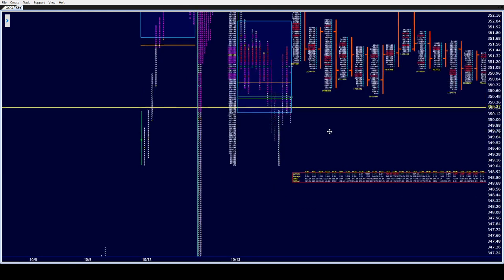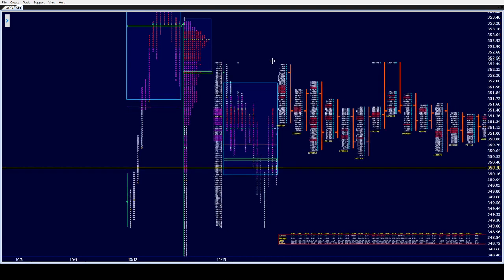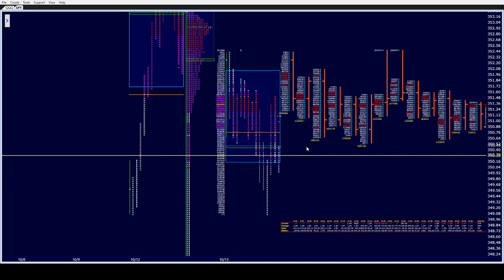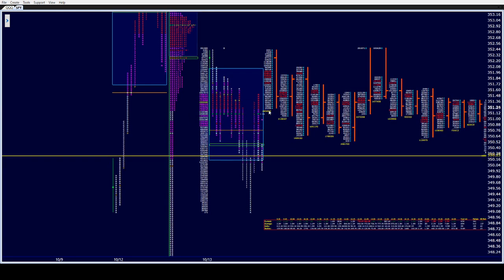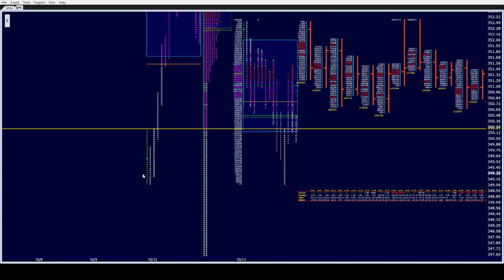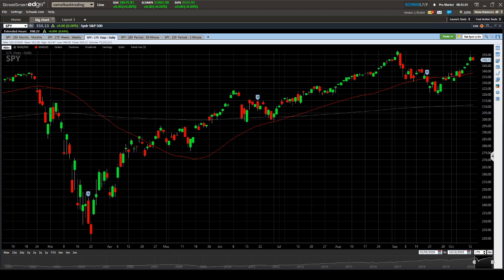Spy 9am 10/14/20. M range should tell the story of which way we come out of the Inside Day!